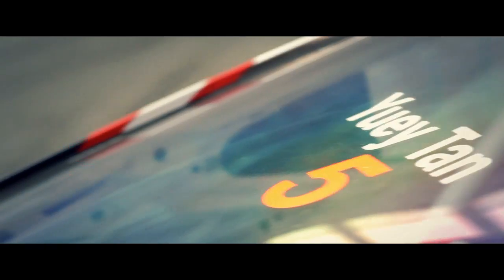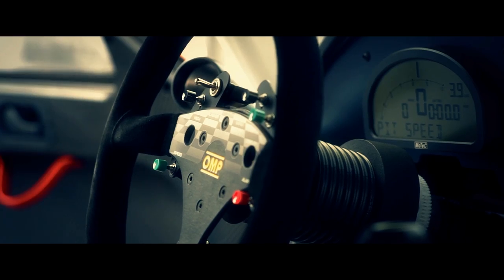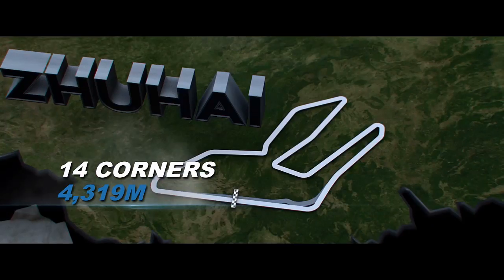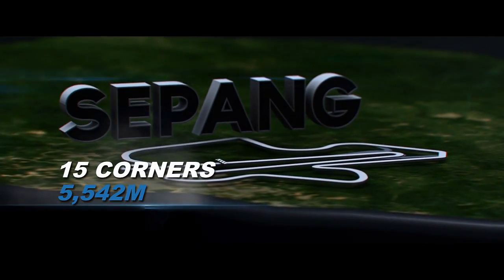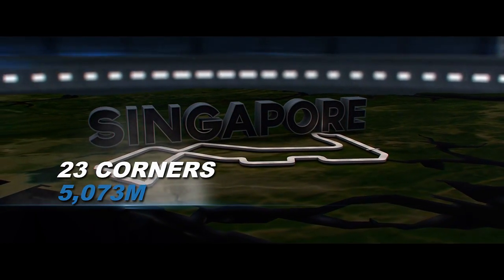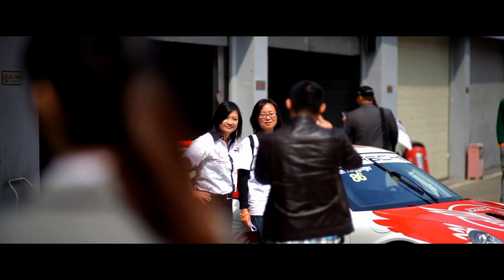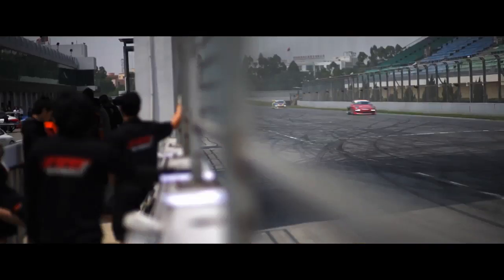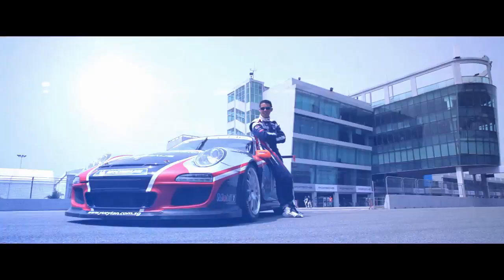PCCA 2012 Season Preview - Yuey Tan - Porsche Carrera Cup Asia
Watch the Porsche Carrera Cup Asia season preview with Yuey Tan, racing for the Dorr McElrea Racing Team in 2012. This season will bring the series to the Shanghai, Zhuhai, Ordos, Malaysia and Singapore, across 6 race weekends and 1 test weekend.

Video also features Rodolfo Avila (Team Jebsen), Rose Tan (Team C&D), Oliver Schwab (Motorsport Manager, Porsche China) and Jon Flinn (PCCA safety car driver).